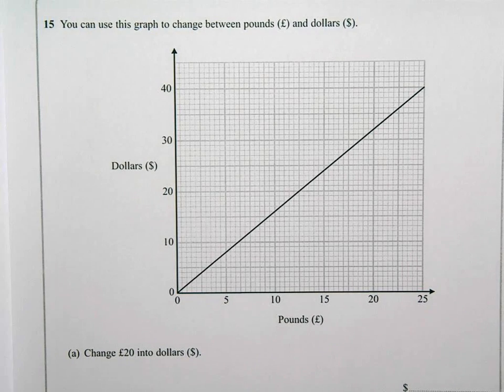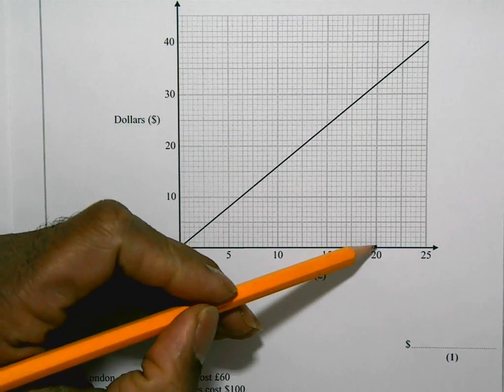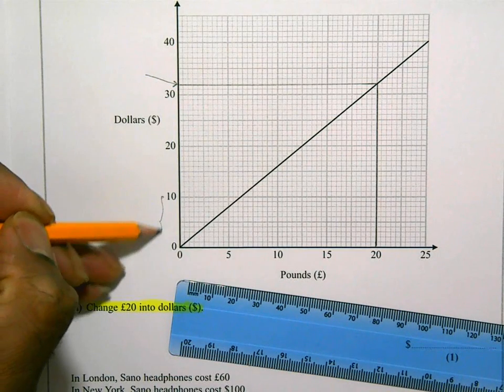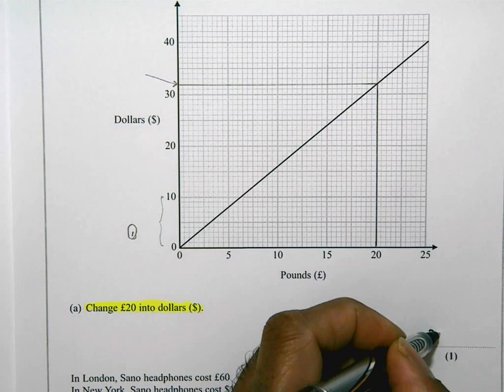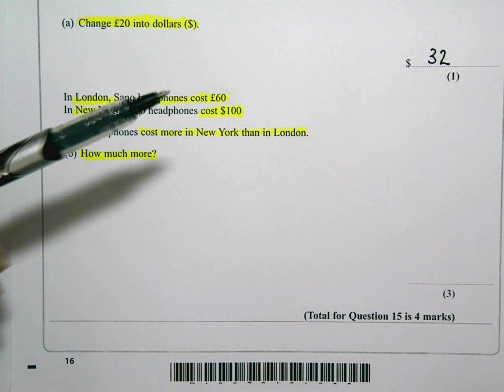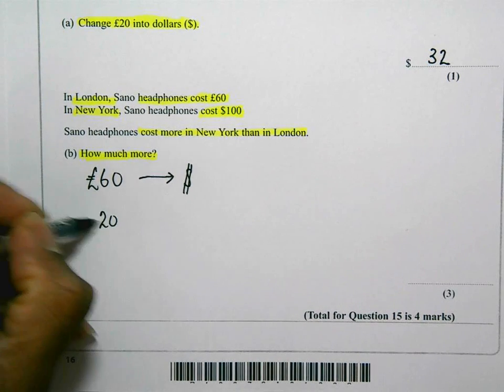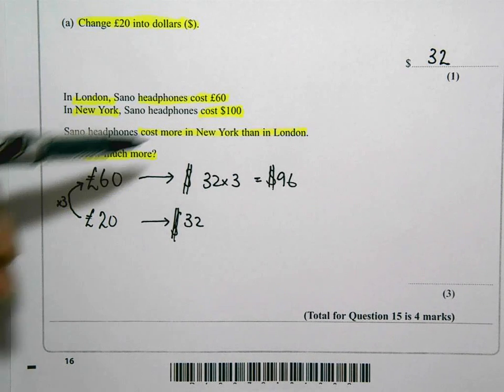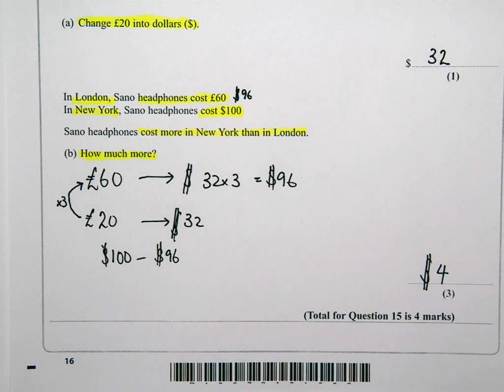Q15_Nov 2012_Foundation_P1